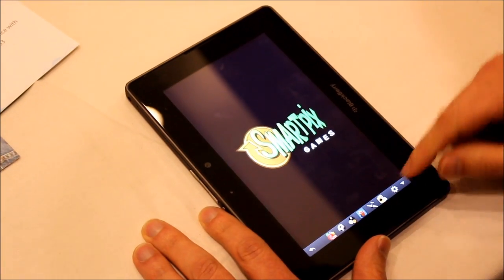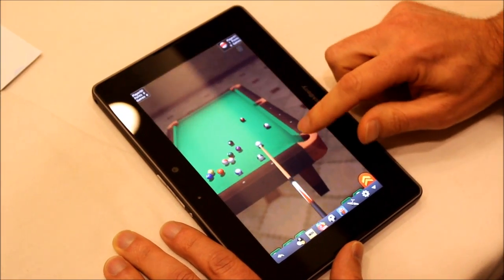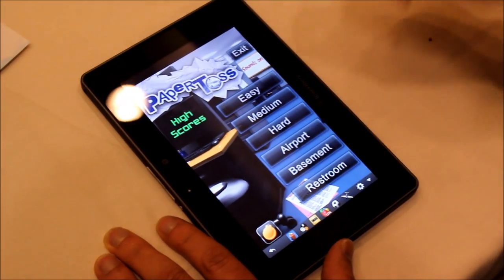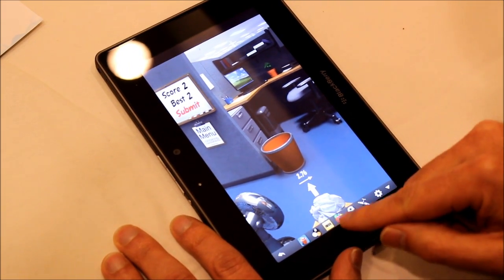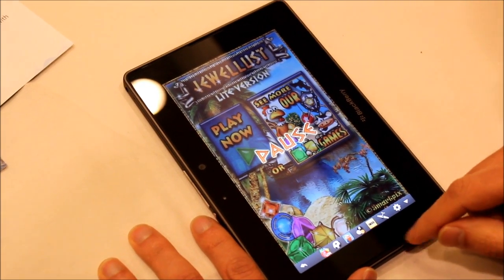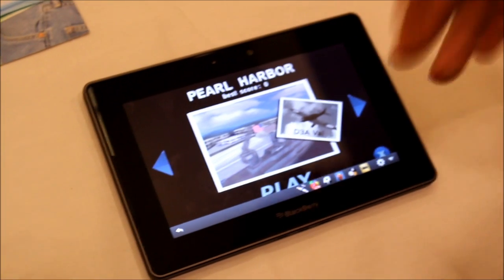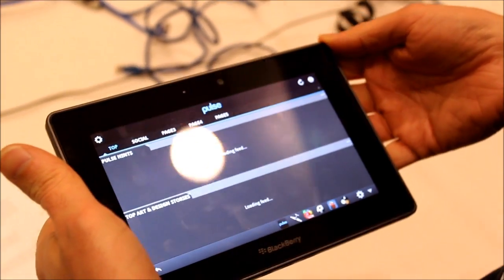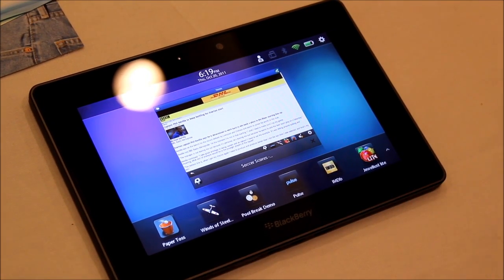Android 2.3 Gingerbread apps running on BlackBerry PlayBook 2.0 beta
At BlackBerry DevCon, RIM launched the tools developers needed to get their Android apps onto the PlayBook tablet. Here's how some of them look.